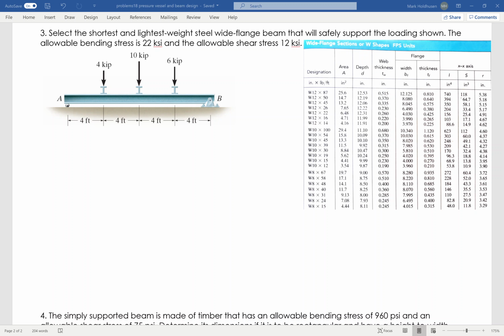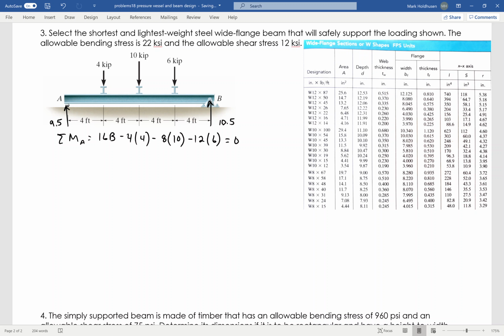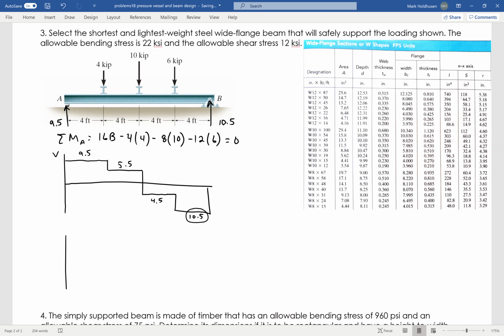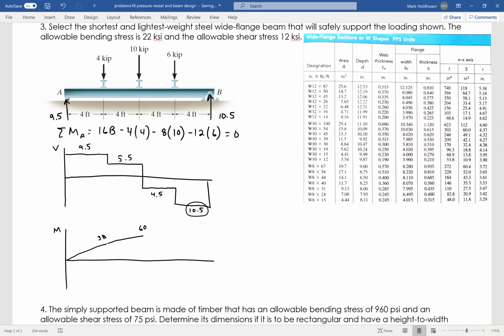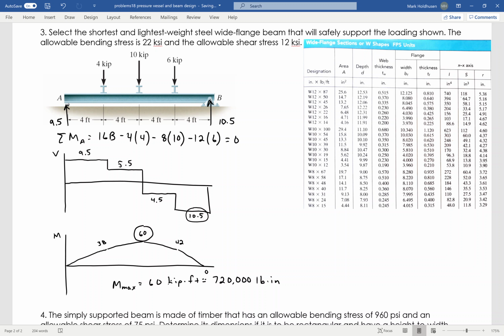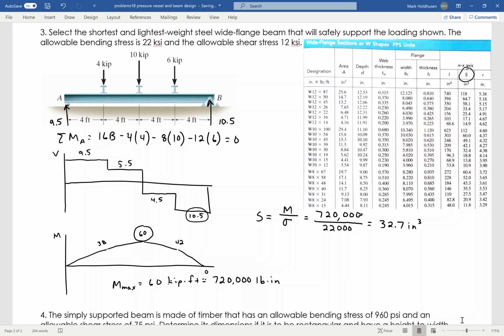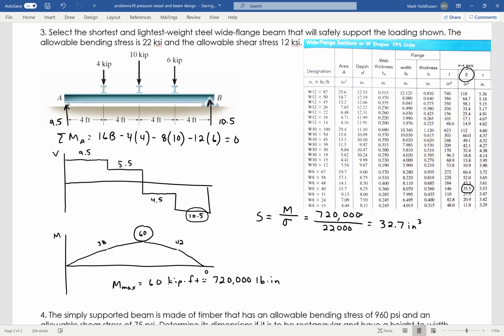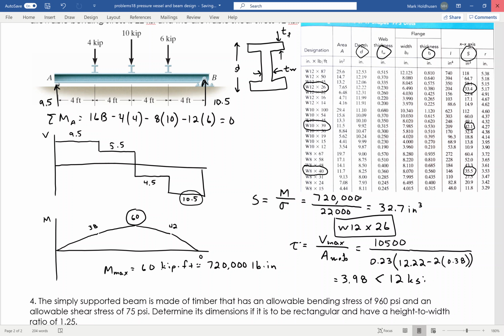ENGR 222 Oct 30 beam design 3